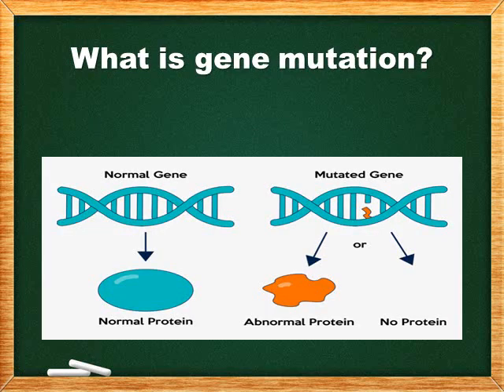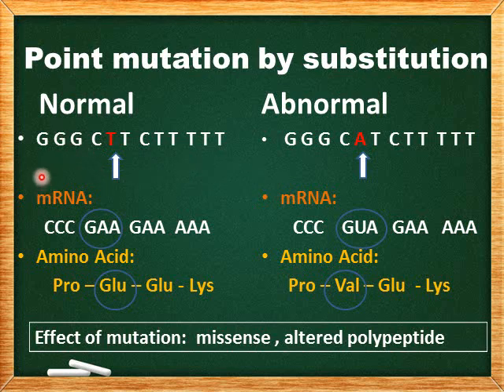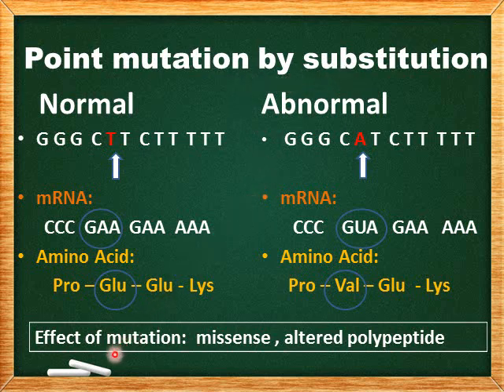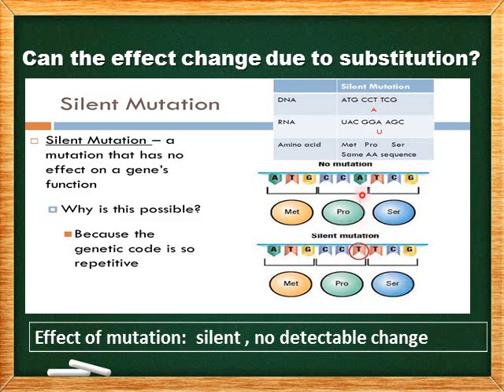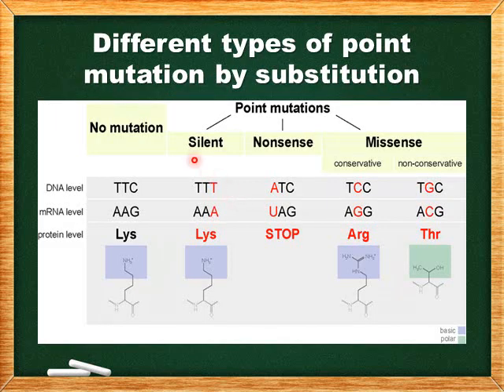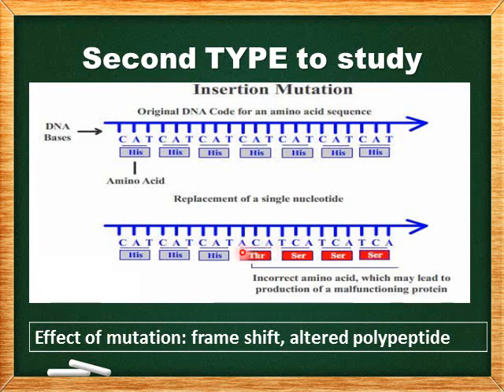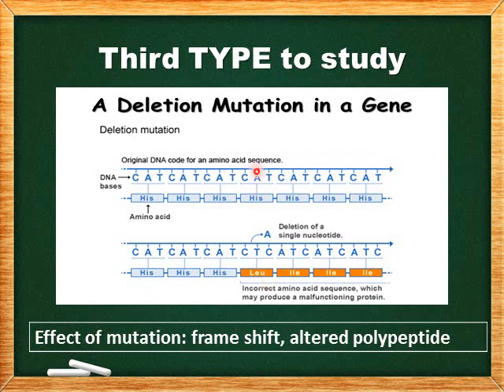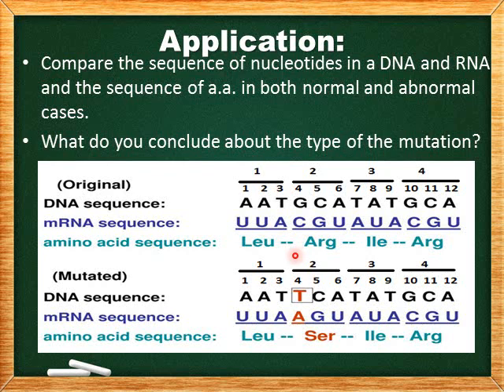TYPES OF GENE MUTATIONS